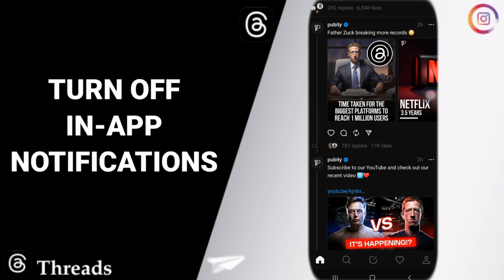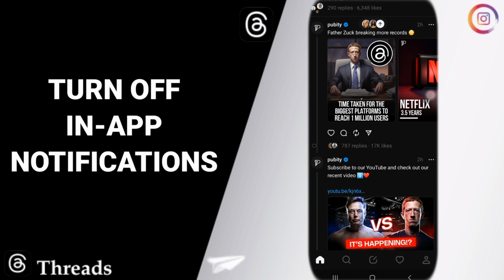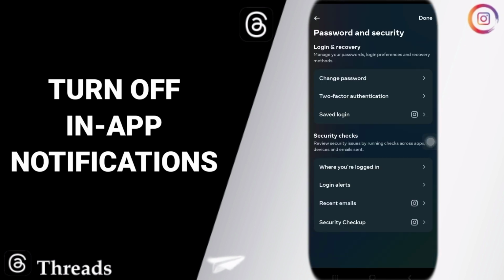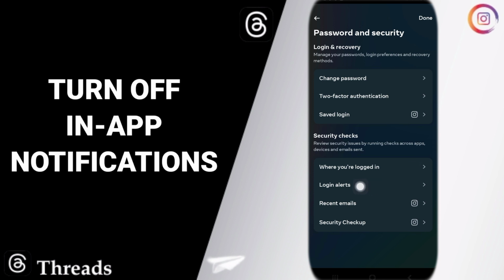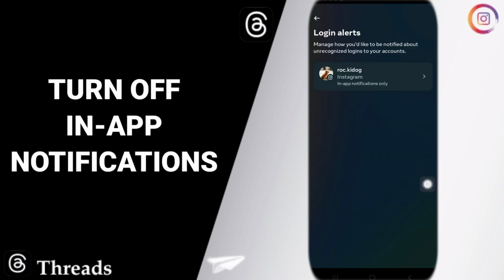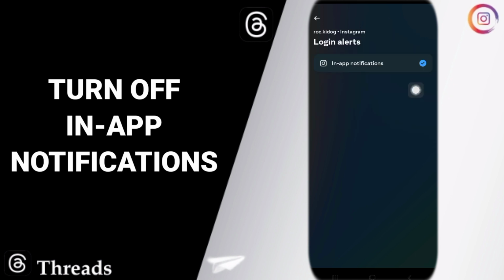How To Turn Off In-App Notifications On Threads App